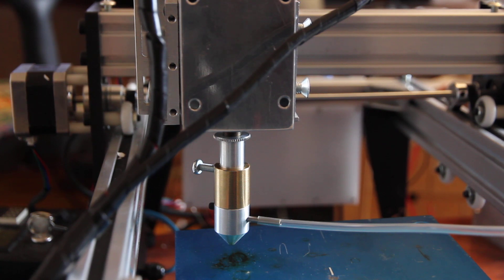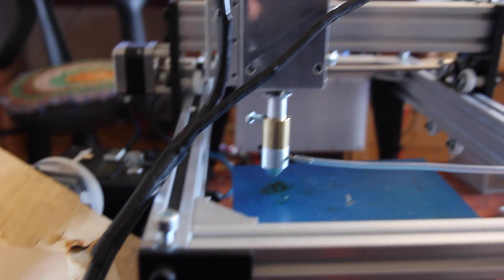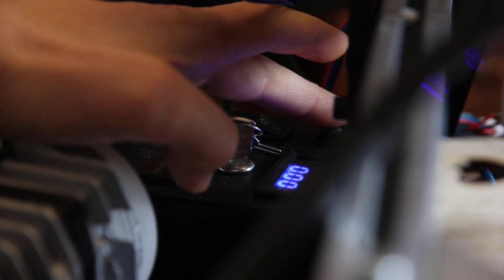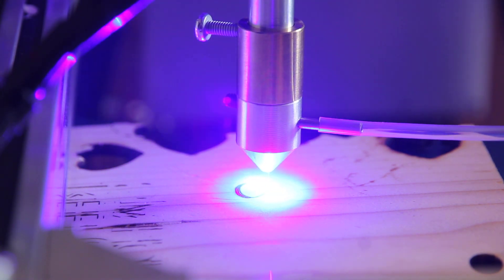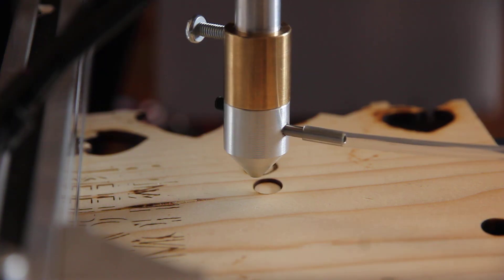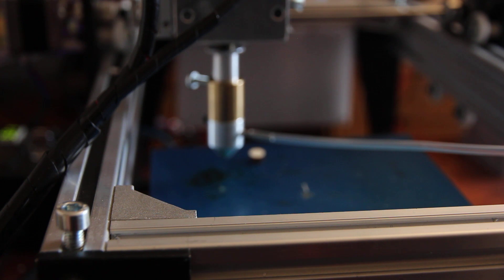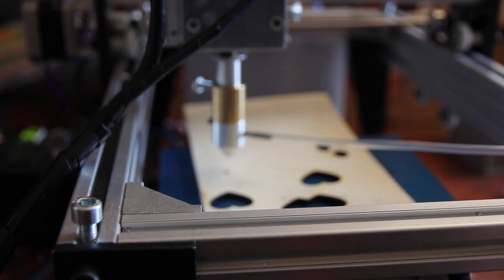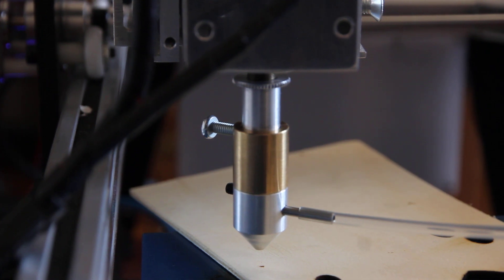All you need to know about wood and plywood cutting with an air nozzle, using long focal lens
Here is a full video guide of what do you need to know about wood and plywood accurate cutting.
Adding an Endurance air nozzle ver 2.0 with an extra spacer. Using long focal lens.

Comments and ideas are welcome!